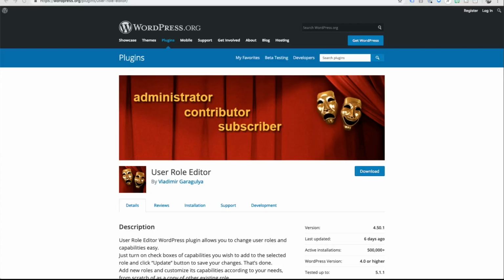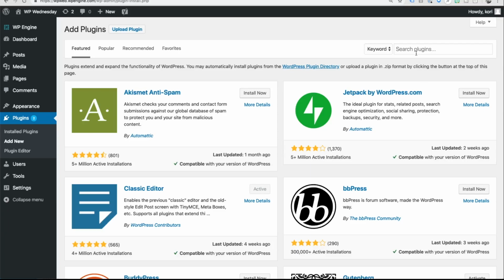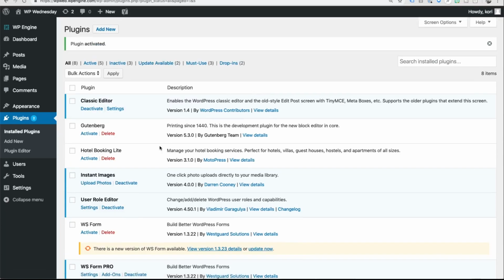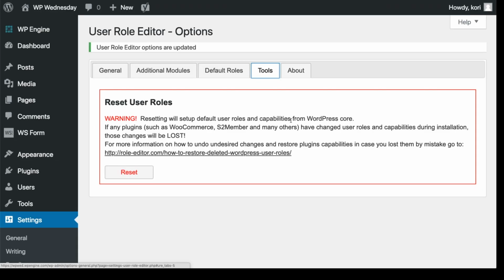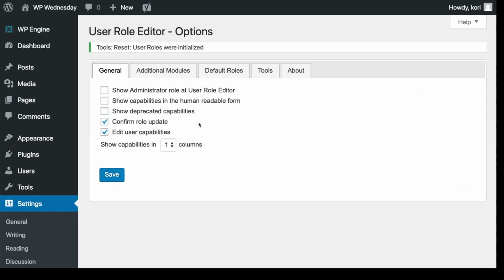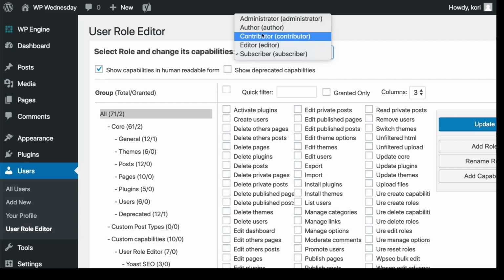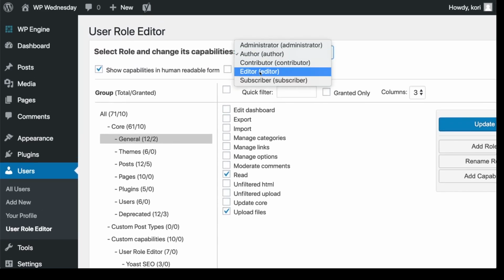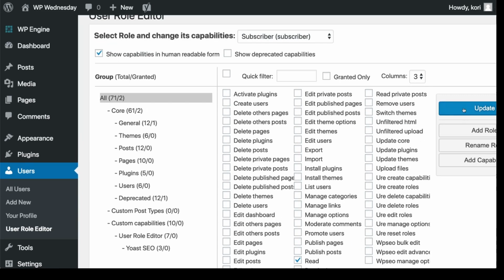Change User Role Permissions in WordPress - Free Plugin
Have you ever wanted to change the permissions for a user role in WordPress? will help you understand how to make those changes using a Free WordPress plugin called User Role Editor.